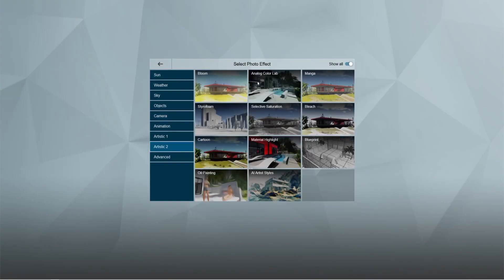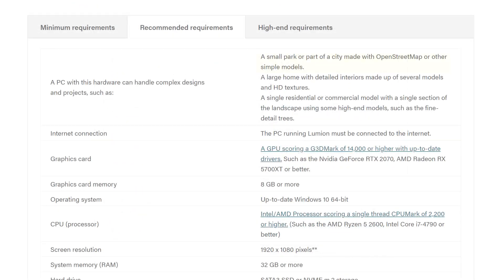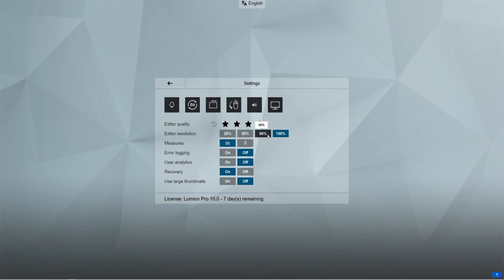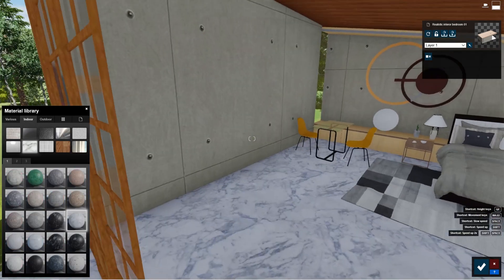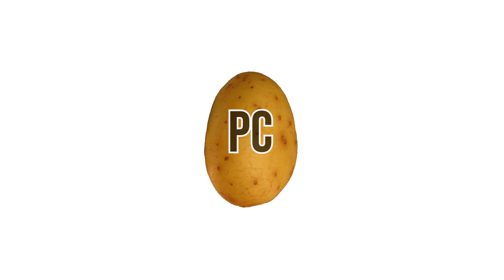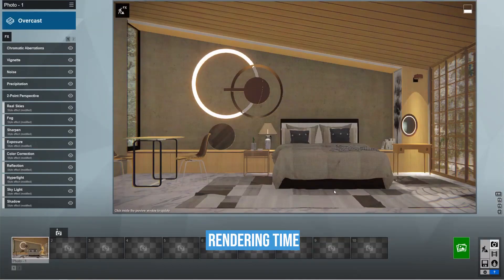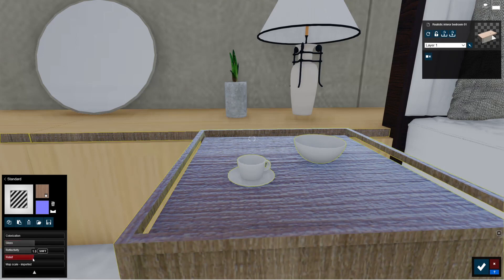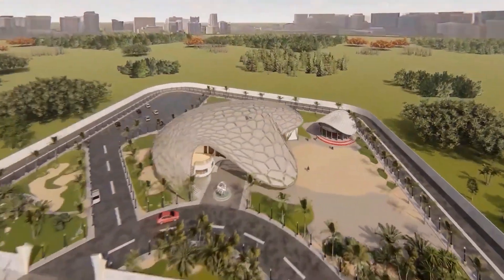Things you need to know before starting with Lumion | Geo Creations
This video is gonna be the things you need to know before using Lumion and this is a must-watch before getting started with Lumion 11. This video also shows the essentials to pull out good renders.
Things covered in this video are,
0:00 - Intro
0:31 - Hardware requirements for Lumion 11
2:25 - My benchmark Score for Lumion 10
2:43 - Lumion, Learning Curve
3:17 - Lumion Live Sync
4:05 - Lumion's Rendering quality
4:43 - Rendering time in Lumion
5:13 - Lumion's asset Library

see ya...